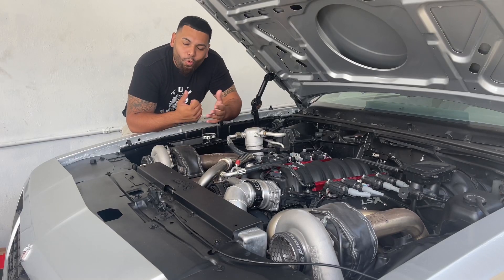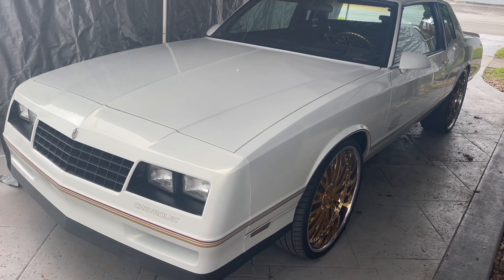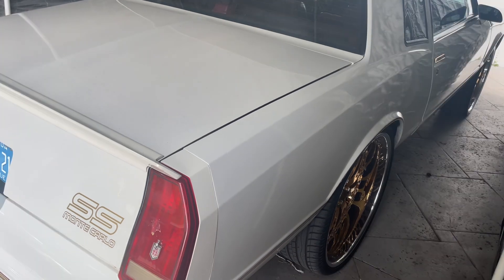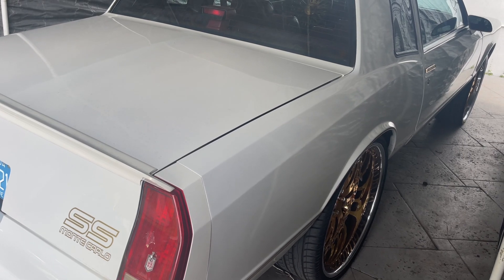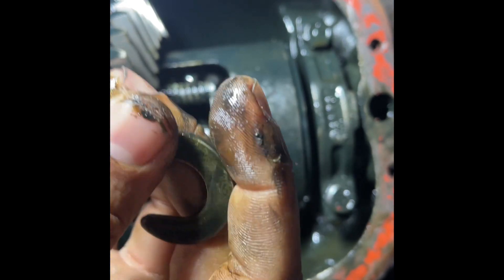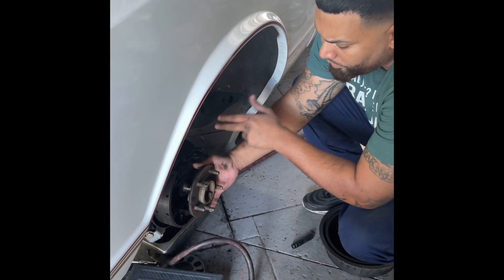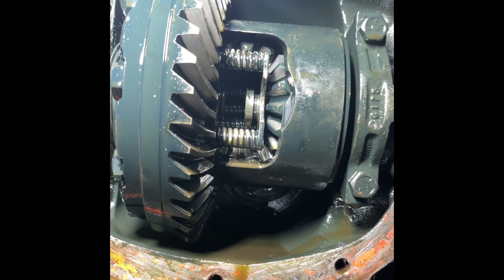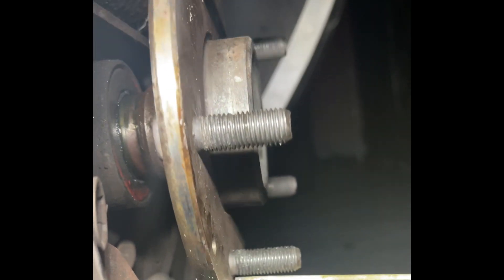How to check for and replace a damage axle on a GM 10 bolt differential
Replacing a damage axle on my Chevy Monte Carlo SS